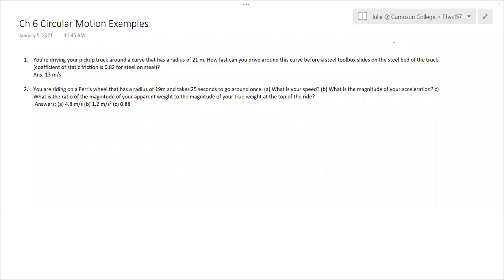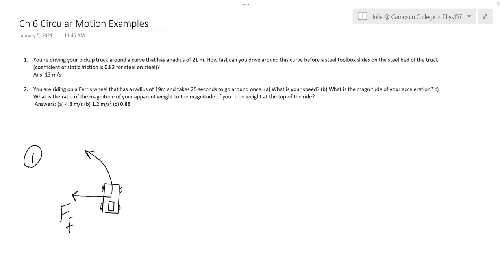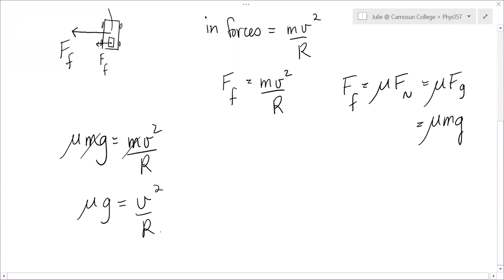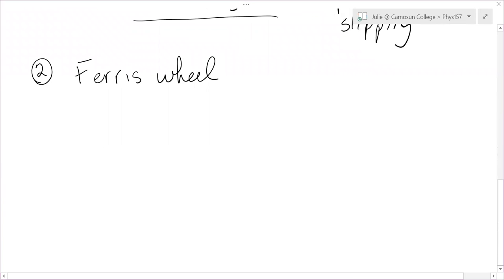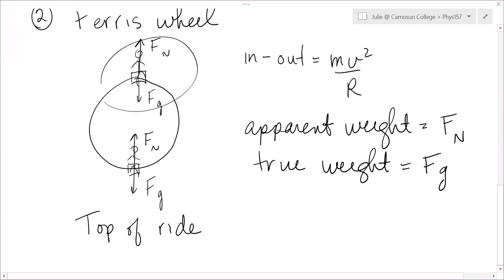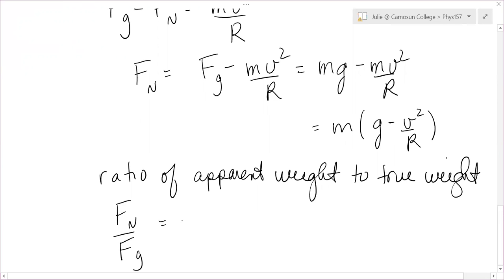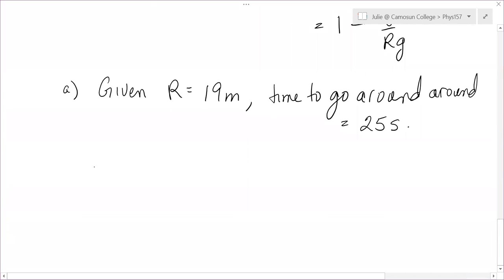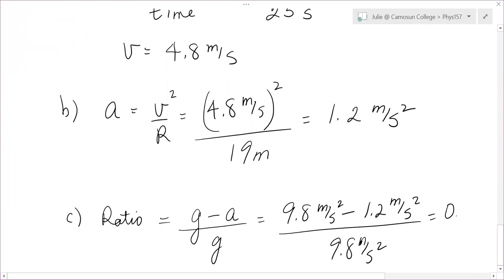Physics 157 Ch 6 Circular Motion examples video